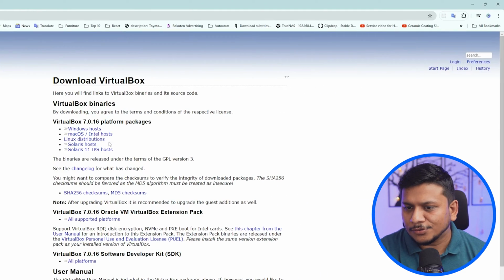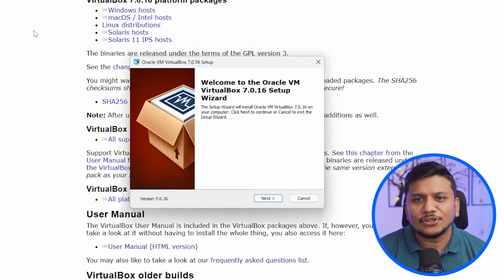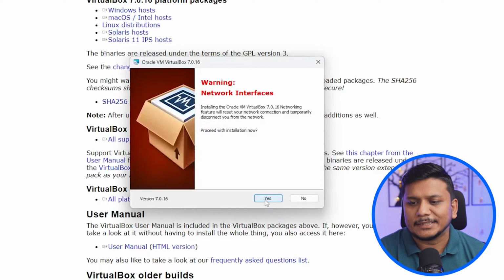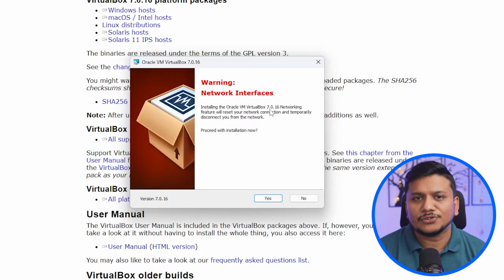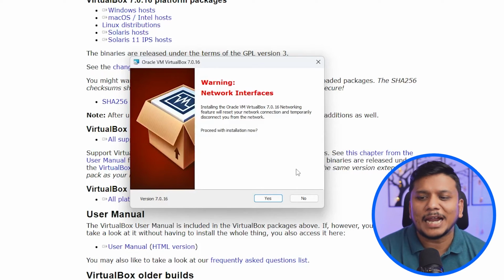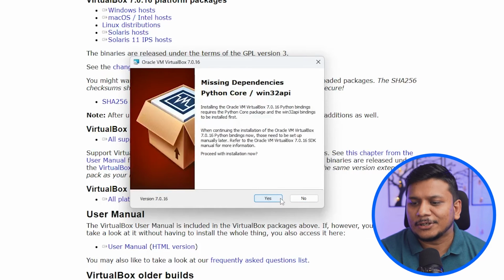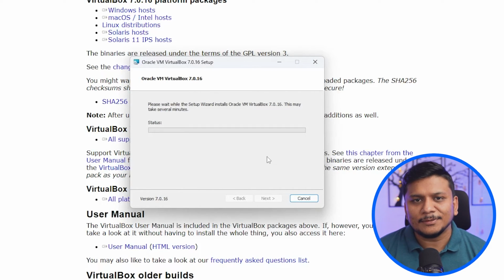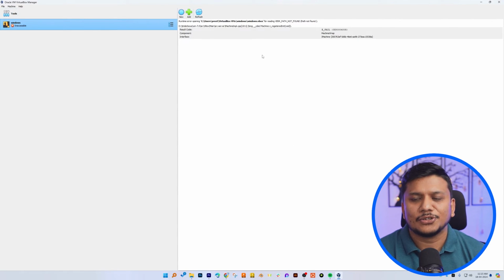How to Download and Install VirtualBox on Windows 11 | 2024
In this step-by-step tutorial, learn how to download and install VirtualBox on your Windows 11 computer.

VirtualBox is a powerful, free, and open-source virtualization software that allows you to run multiple operating systems on a single machine. Whether you're a developer, student, or tech enthusiast, VirtualBox is an essential tool for creating and managing virtual machines.

📌Timestamps📌
00:00 : Introduction
00:24 : Downloading the latest version of VirtualBox for Windows 11
01:00 : Installing VirtualBox and setting up the necessary components
02:27 : Final Thought & Conclusion